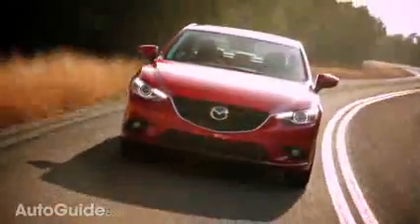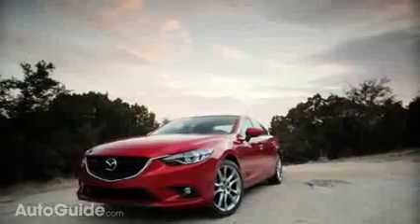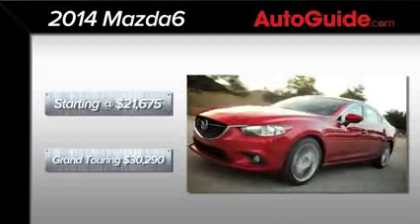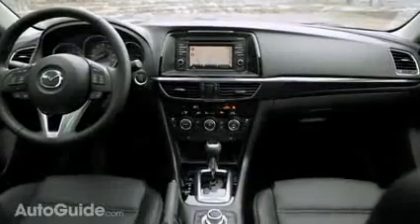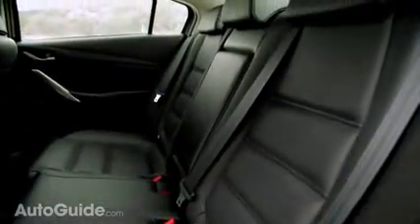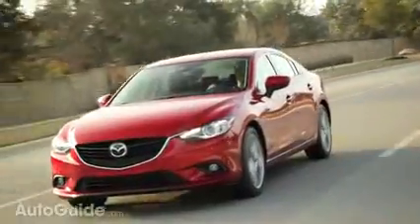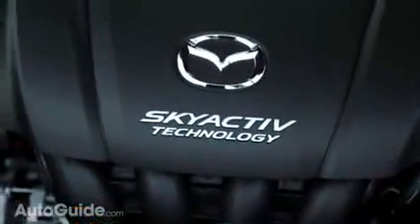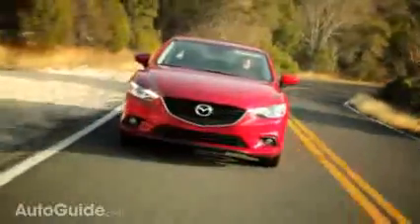2014 Mazda6 Review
2014 Mazda 6 Sedan First Drive -- Review -- Car and Driver
› Reviews › Mazda › Mazda 6‎Traduzir esta página
First drive review of the all-new Mazda 6 with 2.5-liter gas and 2.2-liter diesel engines. Read the review and view photos at Car and Driver.
2014 Mazda 6 2.5L First Drive -- Review -- Car and Driver
All-new Mazda 6 wraps style, increased efficiency, and good driving manners into the mid-size-sedan street fight. Read the review and see photos at Car and ...
Review: 2014 Mazda6 (With Video) | The Truth About Cars
de Alex L. Dykes
08/08/2013 - Whenever I talk to car shoppers, the Mazda6 comes up. No, it's not because people are confused if it's a Mazda 6 or a Mazda6 or a Mazda ...
2014 Mazda6: A Smart Marriage of Design and Tech [REVIEW]
de Lance Ulanoff - em 109.560 círculos do Google+
17/07/2013 - The 2014 Mazda6 is easily the smartest car I've ever owned and reminds me how deeply integrated technology is into every aspect of our lives.
2014 Mazda6 i Touring review | Digital Trends Reviews
Classificação: 8,5/10 - ‎Resenha de Stephen Edelstein
16/07/2013 - The Mazda 6's basic four-cylinder engines provide adequate power for a midsize sedan and gives those same buyers a little extra without ...
Mais por Stephen Edelstein - em 23 círculos do Google+
2014 Mazda MAZDA6 Review | Edmunds.com
› New Cars › Mazda › MAZDA6‎Traduzir esta página
2014 Mazda MAZDA6 review, find pricing, inventory, incentives, dealers, photos and specs for 2014 Mazda MAZDA6.
2014 Mazda6 - Test drive and new car review - 2014 Mazda 6
cars.about.com › ... › New Car Reviews › Mazda‎Traduzir esta página
Avaliação: 4 - ‎Resenha de Aaron Gold, About.com Guide
When I reviewed the previous version of the Mazda6 I figured it was a guaranteed winner -- it was roomy, cushy, and fantastic to drive. But when mid-size sedan ...
Mais por Aaron Gold
2014 Mazda Mazda6 review - MSN Autos
Improved in every way, this may be the best full-size vehicle for you.
2014 Mazda MAZDA6 Review, Ratings, Specs, Prices, and Photos ...
Classificação: 8,2/10 - ‎Resenha de Bengt Halvorson
01/08/2013 - Get the latest reviews of the 2014 Mazda MAZDA6. Find prices, buying advice, pictures, expert ratings, safety features, specs and price quotes.
Mais por Bengt Halvorson - em 235 círculos do Google+
2014 Mazda 6 Review - YouTube
► 4:41► 4:41
12/07/2013 - Vídeo enviado por The Open Road
Hit The Open Road in a 2014 Mazda 6 with Host Alex Lefriec. Follow TOR on Facebook